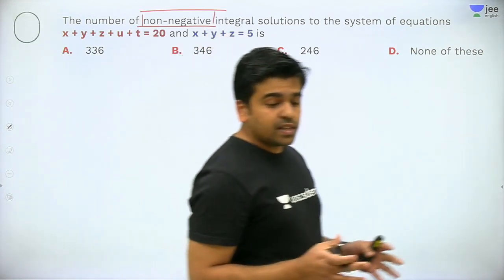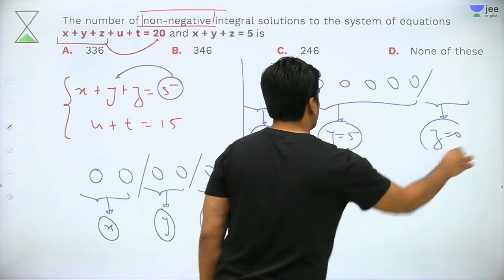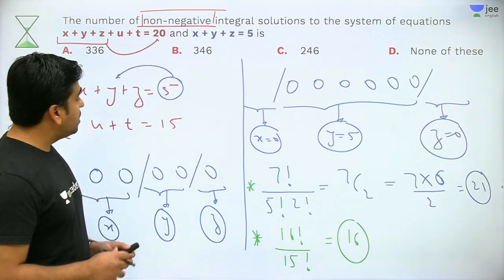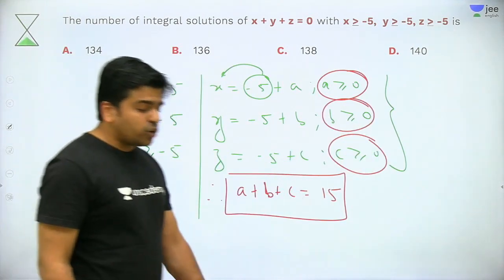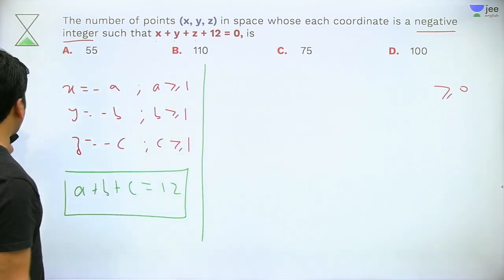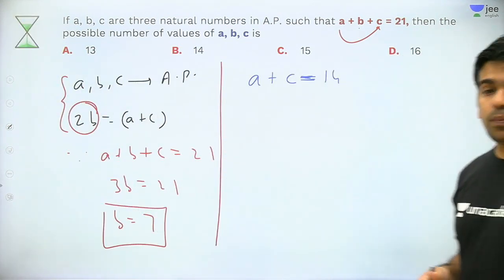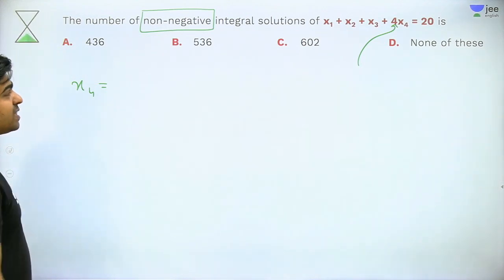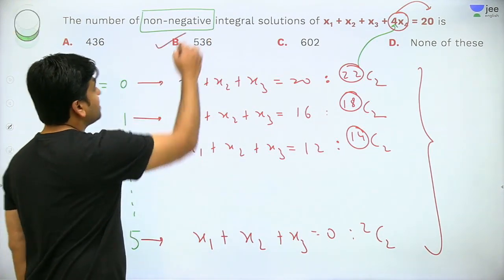5 Must Do Problems | Permutation & Combination | Unacademy JEE English | Mathematics | Sameer Sir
5 Must Do Problems | Equation Solving | Unacademy JEE English | IIT JEE - Mathematics | Sameer Sir

1. Learn from your favourite teacher
2. Dedicated DOUBT sessions
3. One Subscription, Unlimited Access
4. Real time interaction with teacher
5. You can ask doubts in live class
6. Limited students
7. Download the videos & watch offline

jee
jee 2020
jee main
jee advanced
2020 jee mains
jee advanced 2020
wbjee
wbjee 2020
jee preparation
jee live daily
iit jee
jee exam
jee marks
iit preparation